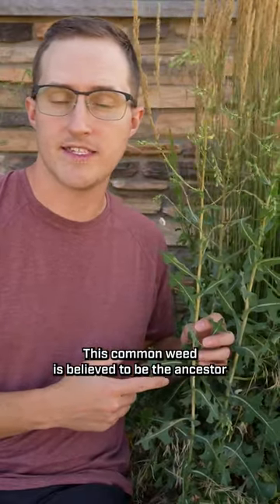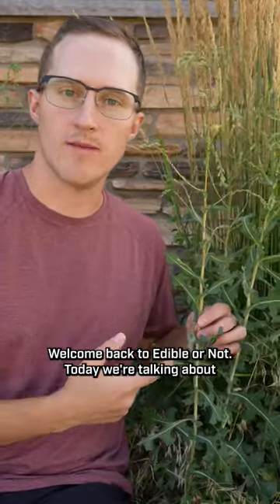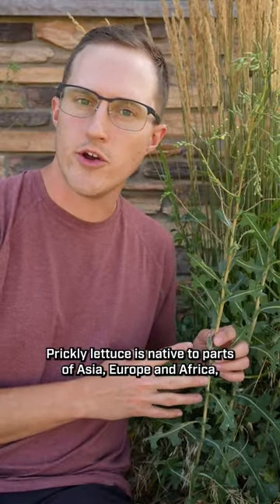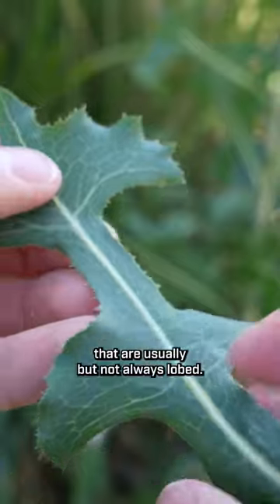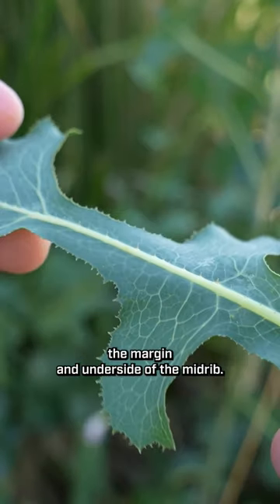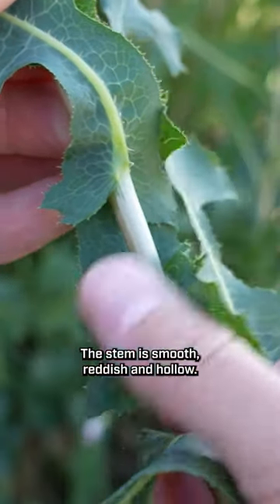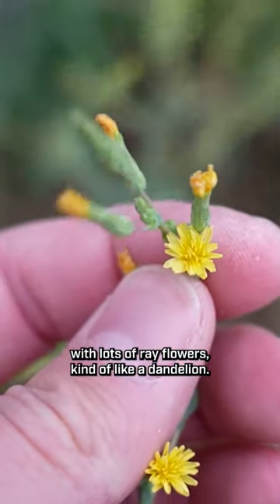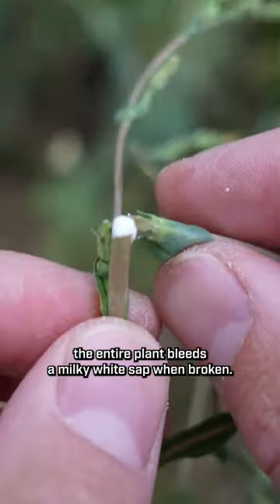Lettuce comes from this plant!?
Welcome back to Edible or Not! Today we're talking about prickly lettuce, Lactuca serriola!

To identify prickly lettuce, look for:
✅ Narrow, usually lobed leaves.
✅ Spines on leaf margin and midrib.
✅ small yellow ray flowers.
✅ Small, dandelion-like seed heads.
✅ Vertically oriented leaves. 👇

This wild lettuce often gets a bad wrap because of its bitter taste. There's a limited window to harvest these in the spring before they become bitter, but if you time it and look for plants growing in the shade they can be mild and tasty.

Prickly lettuce is believed to be the common ancestor of all cultivated lettuces! Pretty impressive to think about the trait selection that it has gone through to create all of those varieties!

One of the coolest traits of prickly lettuce is the sun-following leaves! This plant sometimes looks totally flat because of how the leaves rotate and turn towards the sun.